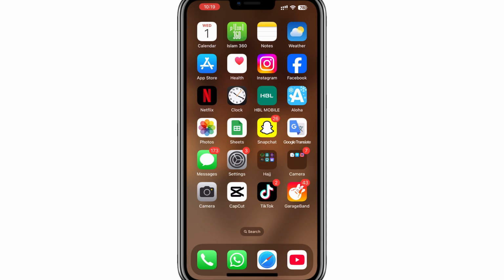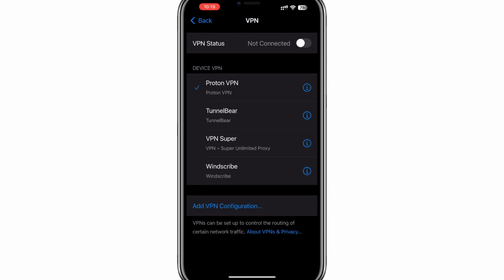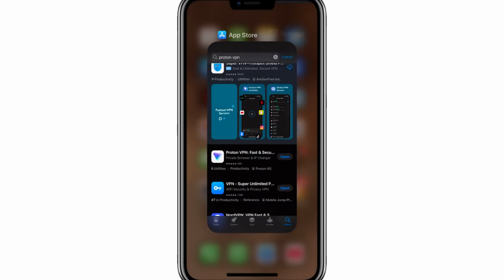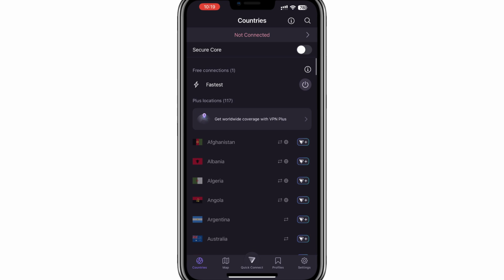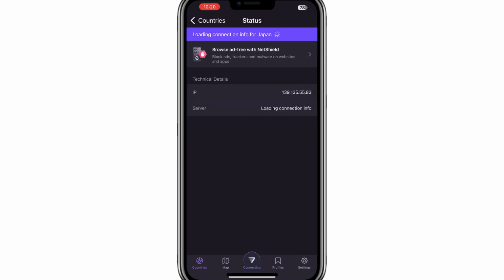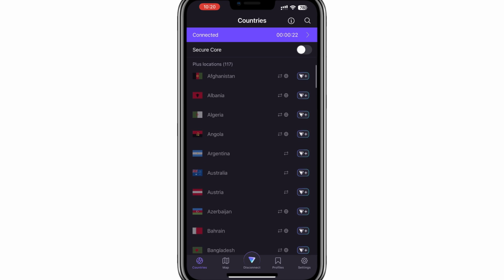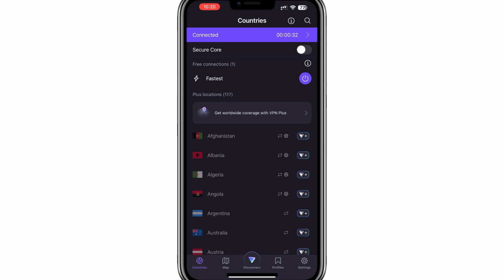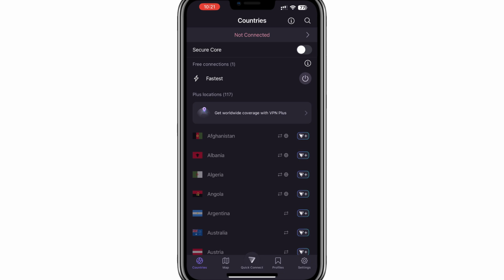How to Use PureVPN on iPhone in 2026 ✅ - Full Guide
Discover how to set up and use PureVPN on your iPhone effortlessly! This comprehensive guide walks you through downloading the app, logging in, selecting the best server locations, and customizing settings for maximum privacy and security. Perfect for bypassing geo-restrictions, securing your internet connection, and enjoying unrestricted browsing on your iPhone.